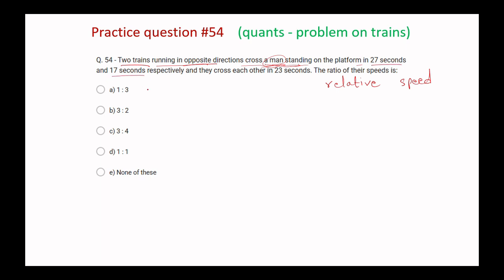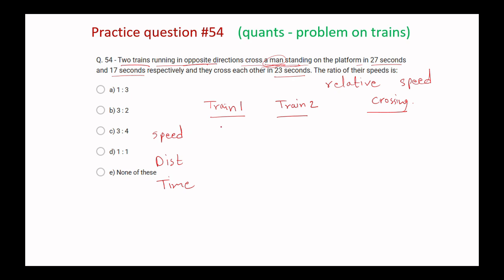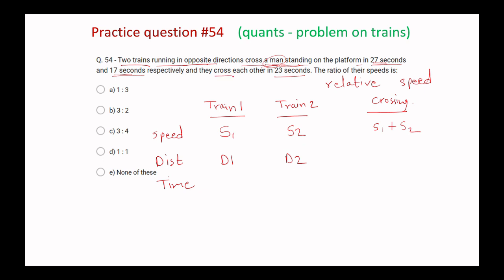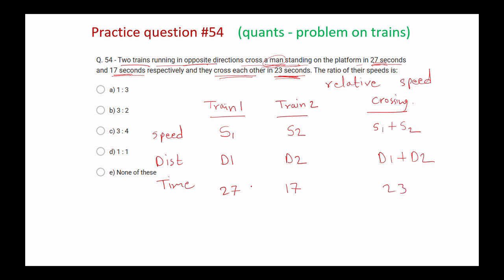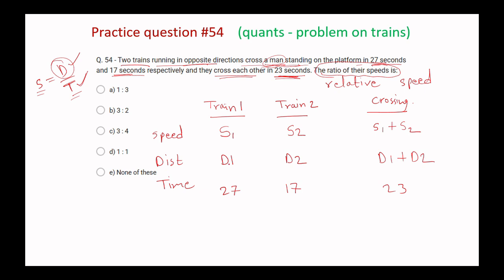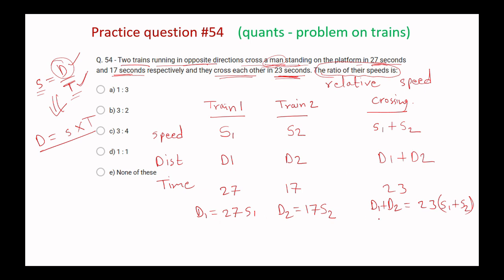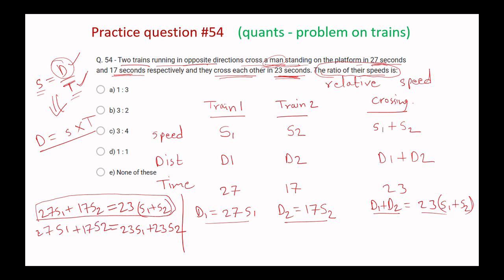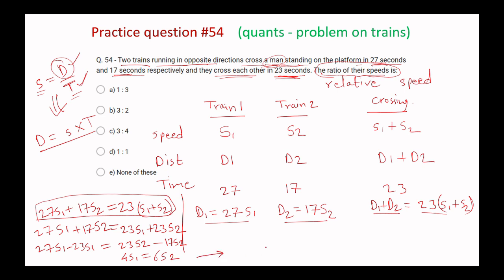Q. 54 - Quantitative - Problem on trains - Practice Test 011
Practice question #54 - Quantitative - Problem on trains - Practice Test 011